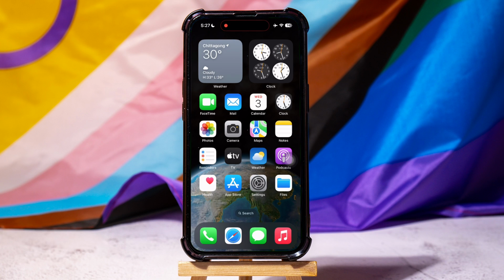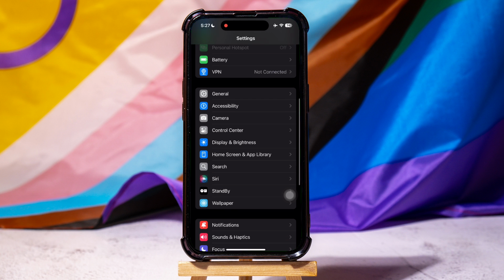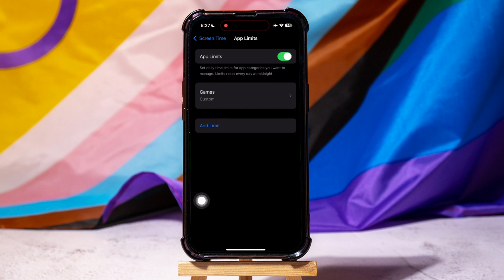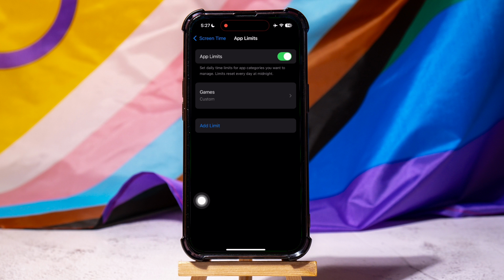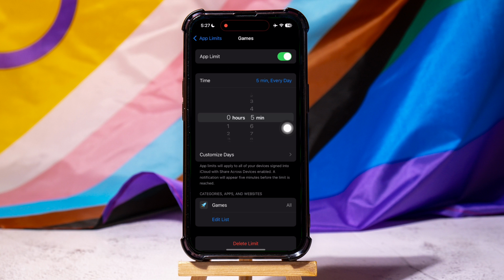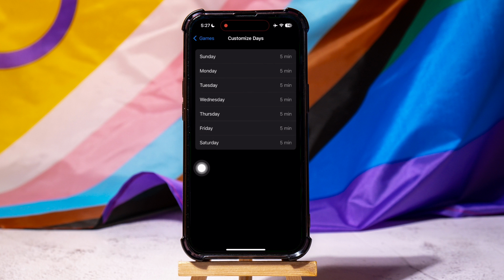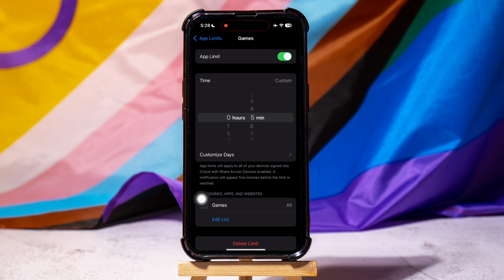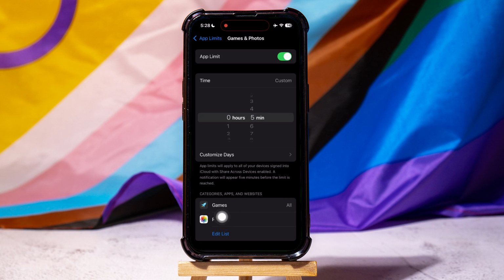How To Change Time Limit On iPhone 2026 (Step-By-Step Tutorial)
Today I'll walk you through how to change time limits on your iPhone using Screen Time settings. You'll learn how to adjust app time limits, set downtime schedules, and modify existing restrictions to better manage your device usage. We'll cover both setting up new time limits and editing ones you've already created, so you can customize your iPhone's usage controls exactly how you want them. This step-by-step tutorial makes it easy to take control of your screen time and create healthier digital habits.